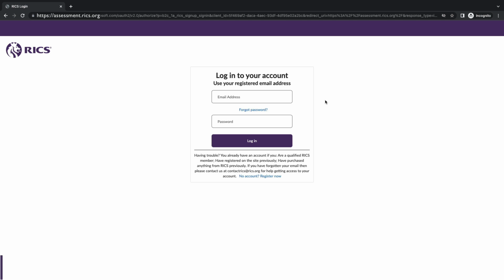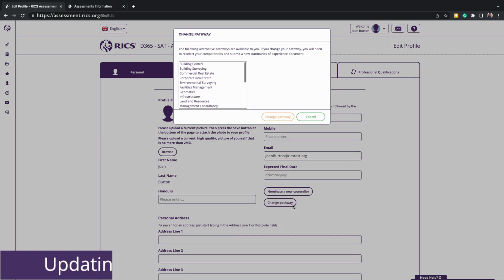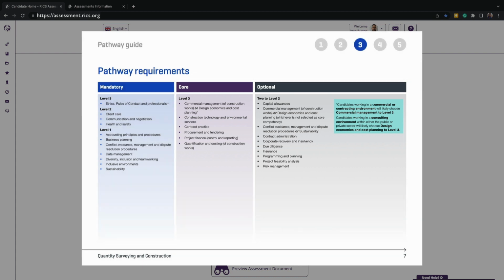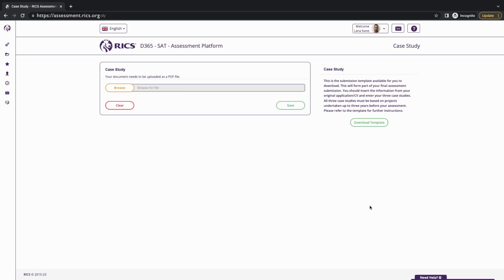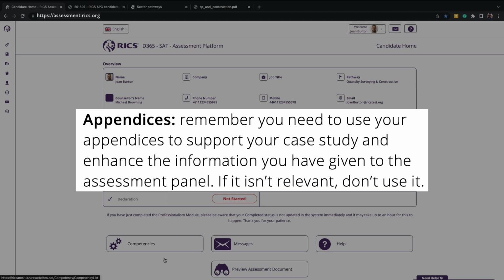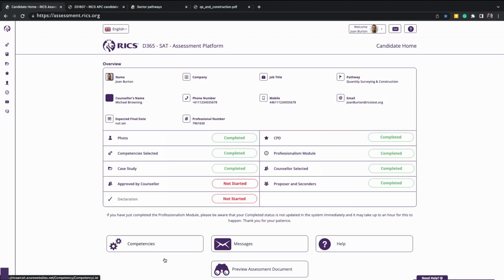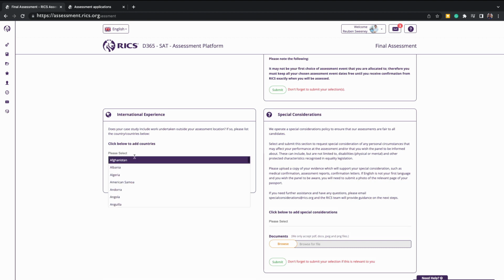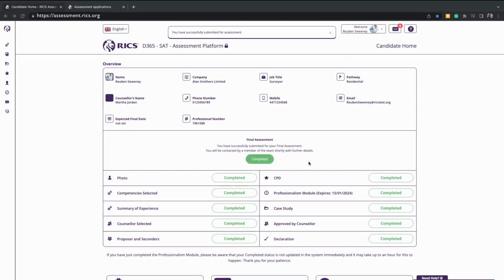RICS Assessment Platform – Specialist Assessment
This is a tutorial video on how to use the Assessment Platform for all candidates that are undertaking the Specialist Assessment.